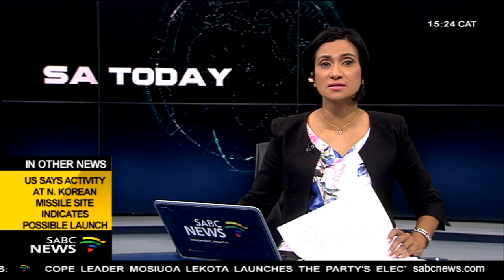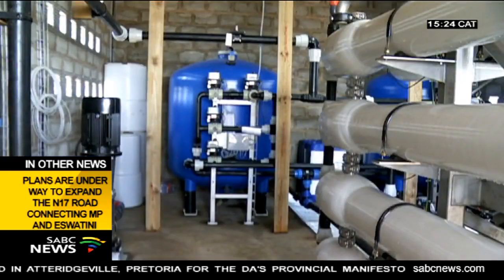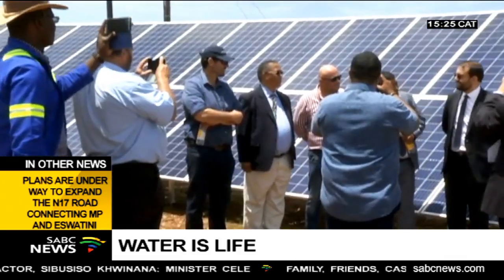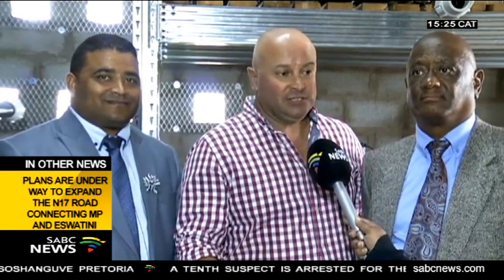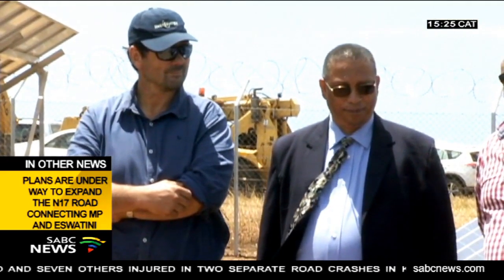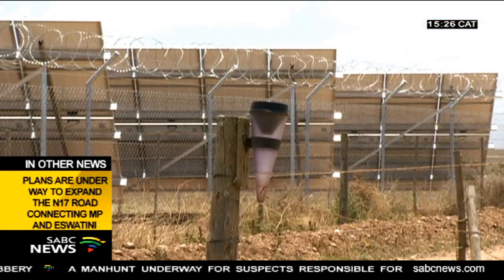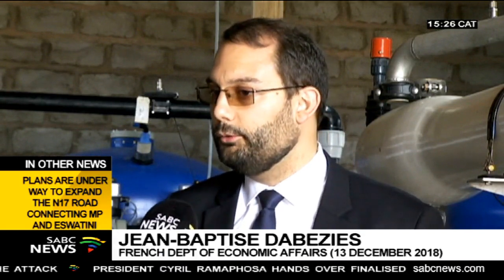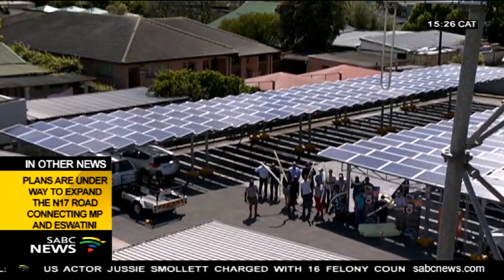SA's solar-powered desalination plant produces over 10 000KL of water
South Africa's first solar-powered desalination plant has now produced more than ten-thousand kilolitres of drinkable water.
The plant, located at Witsand near Riversdale in the Southern Cape, has been fully operational since December last year.
The project is a collaboration between the Western Cape and French governments.